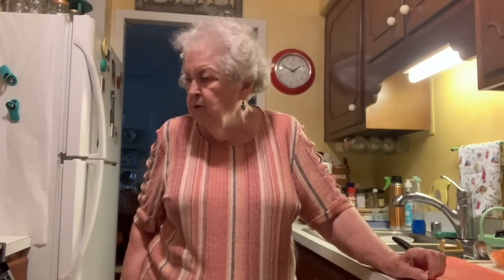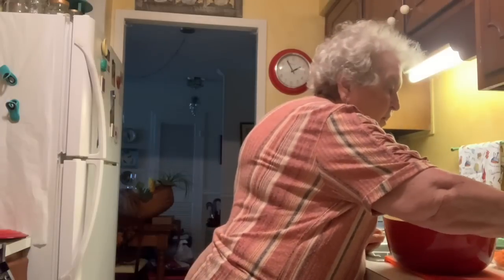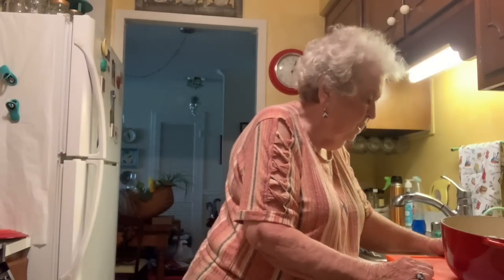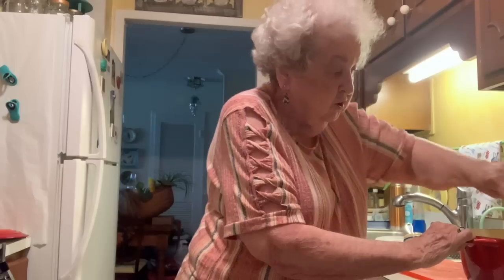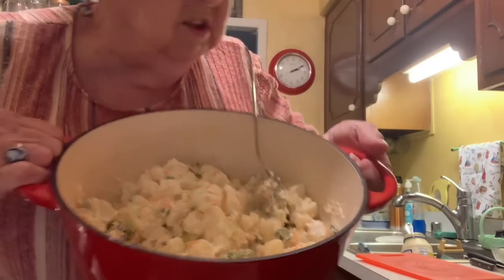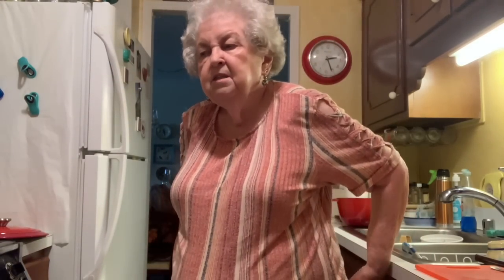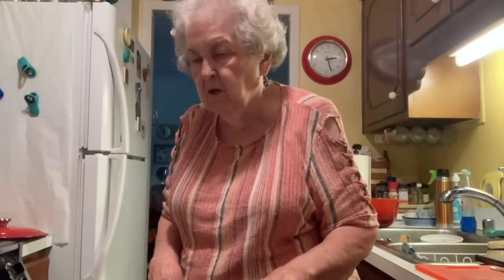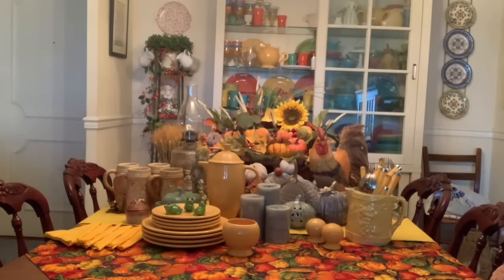#56. MAKING POTATO SALAD MY WAY